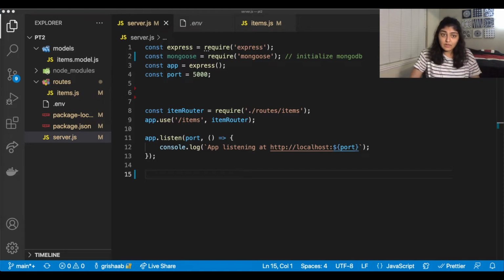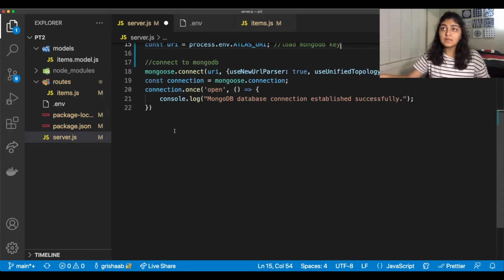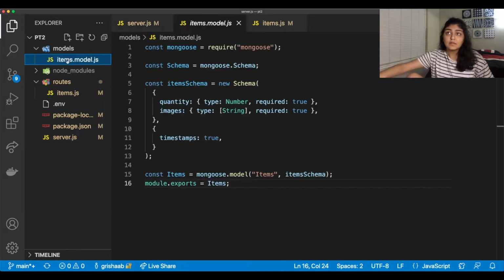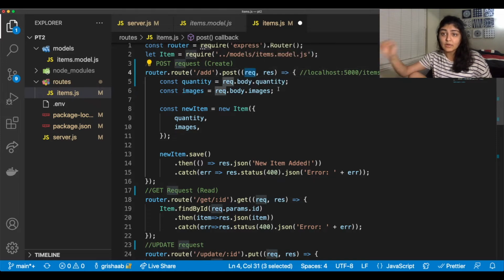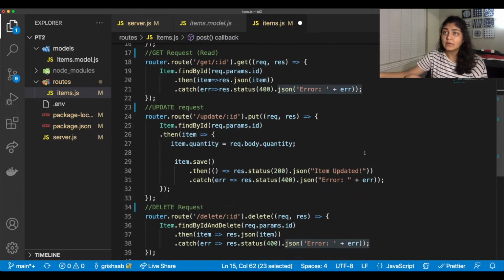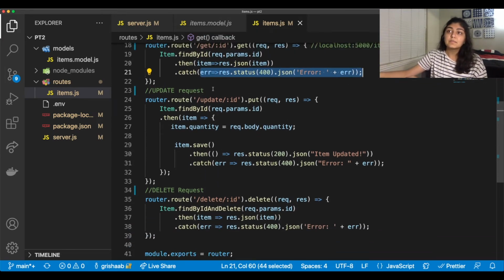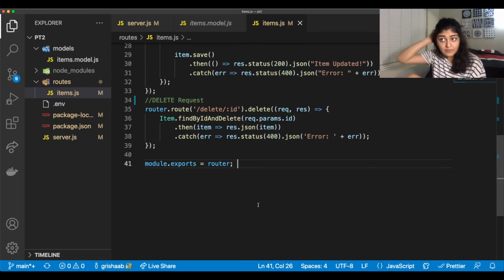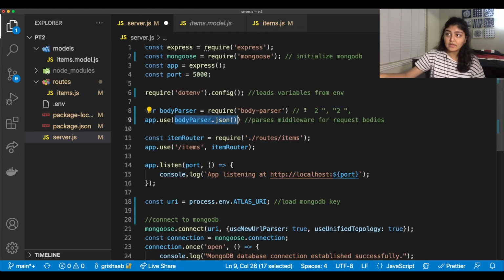Backend: CRUD with Express and MongoDB